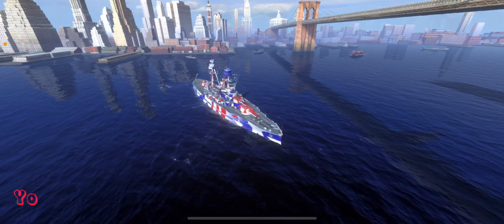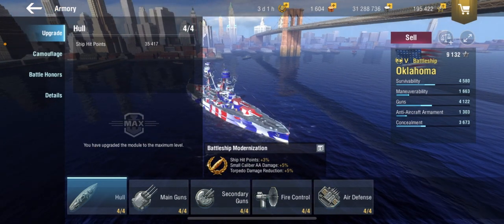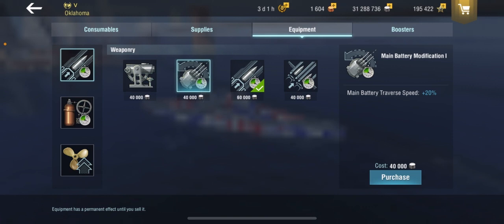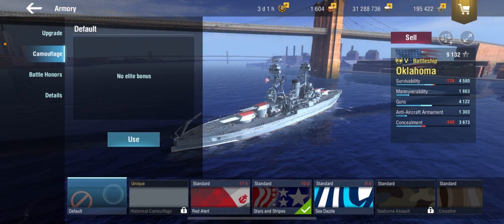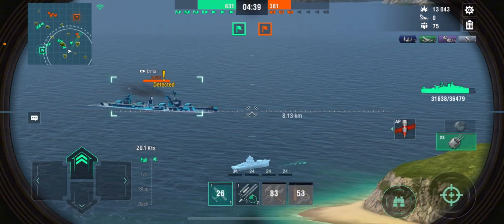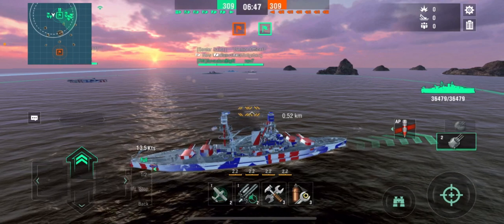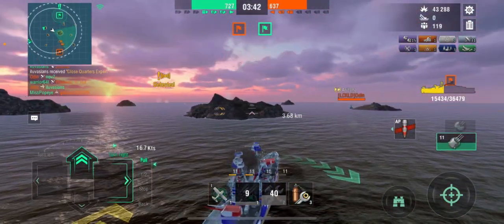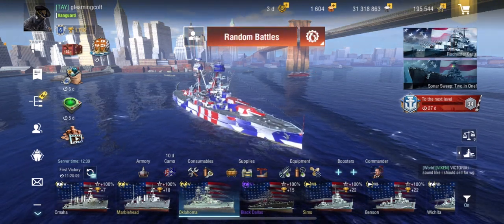World of Warships Blitz: Tier 5 American battleship Oklahoma review!!!.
Welcome to the week of American ships (that’s totally something I did not make up), but in todays review, we will be taking a look at the tier 5 premium American battleship, Oklahoma!, a ship that finally was added.

Please enjoy todays video

Intro music